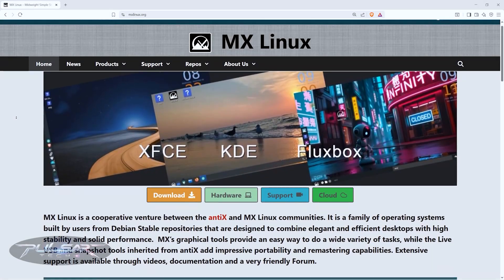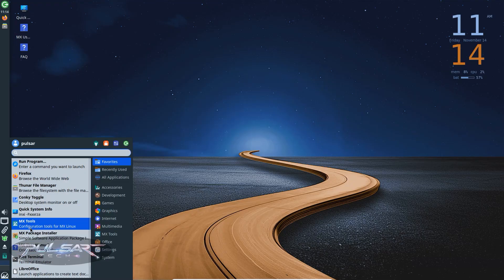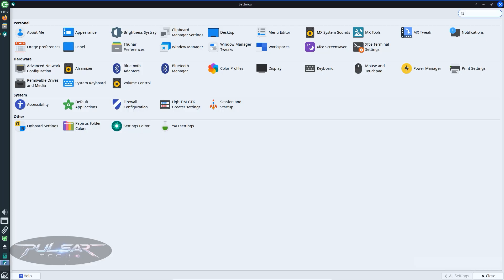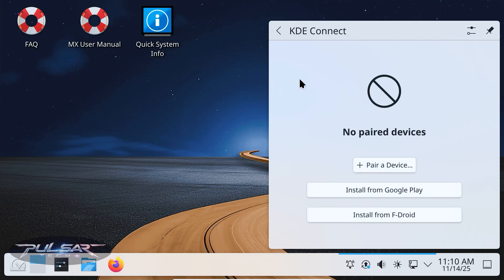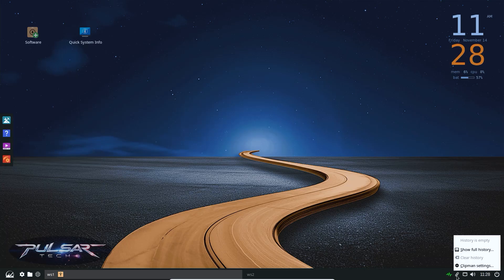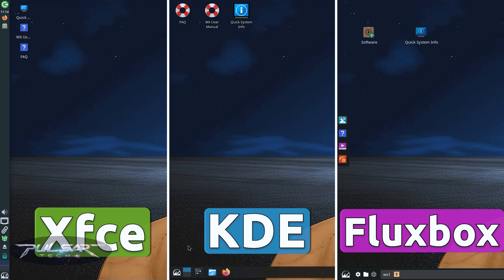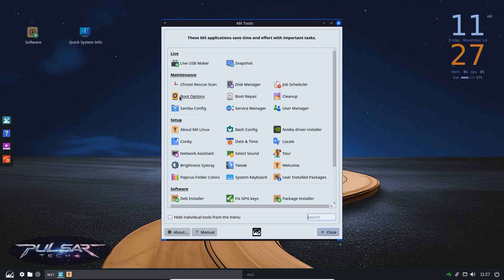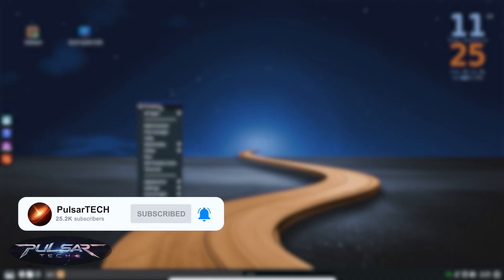I Compared All MX Linux Editions — Here’s The Best One!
MX Linux comes in three different editions — Xfce, KDE, and Fluxbox — but which one should you install? In this video, I compare all three desktop environments in MX Linux 25 side by side, including performance, RAM usage, system resources, features, customization, look and feel, and which edition is best for different types of users. Whether you're a beginner switching from Windows, a Linux enthusiast, or someone trying to revive older hardware, this guide will help you choose the right version of MX Linux for your needs.

In this full MX Linux comparison, you’ll see:
✅ MX Linux Xfce Review – look & feel, left-side panel, whisker menu, performance, RAM usage
✅ MX Linux KDE Review – modern design, customization power, efficiency, polished desktop
✅ MX Linux Fluxbox Review – lightweight desktop environment, minimal UI, extremely low RAM usage
✅ Best edition for beginners, advanced users, and old hardware
✅ Which MX Linux edition YOU should actually download

If you’re choosing your next Linux distro or planning to switch to MX Linux, this video will save you time and help you make the right choice.

📌 Chapters:
00:00 – Intro
00:25 – MX Linux Overview
01:00 – Xfce Edition
02:56 – KDE Edition
04:49 – Fluxbox Edition
06:27 – Side-by-Side Comparison
08:50 – Outro